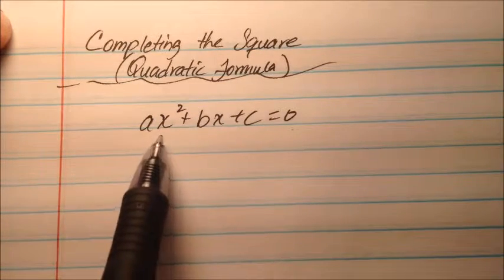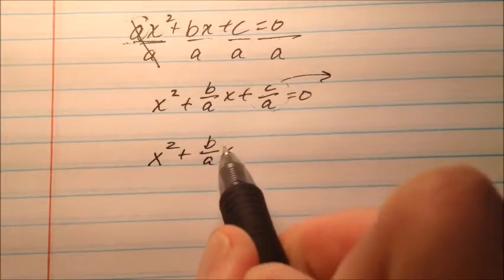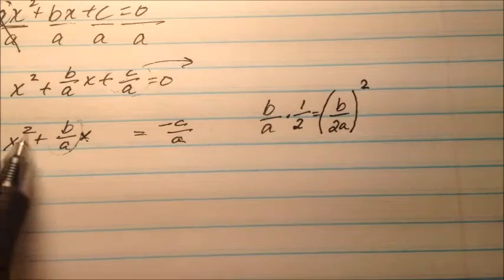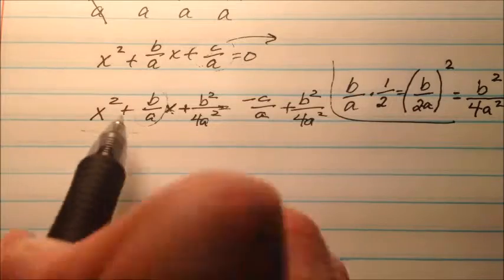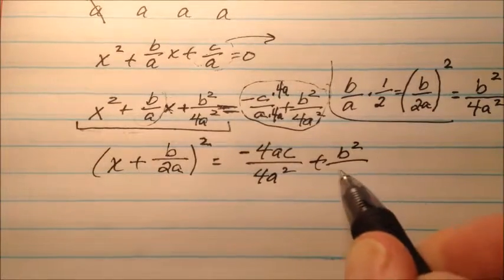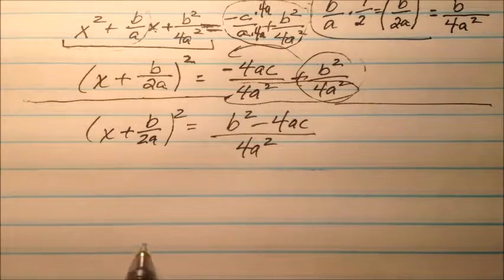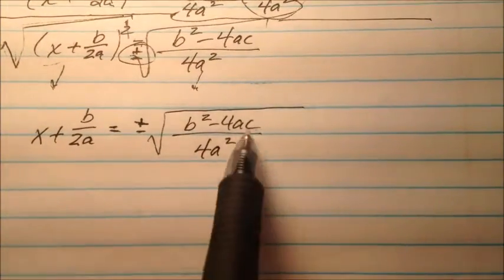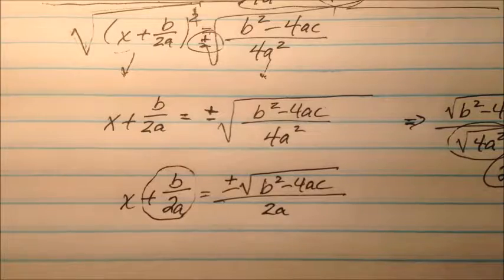Derive the Quadratic Formula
This video will use Completing the Square to derive the Quadratic Formula using a general quadratic equation in standard form.